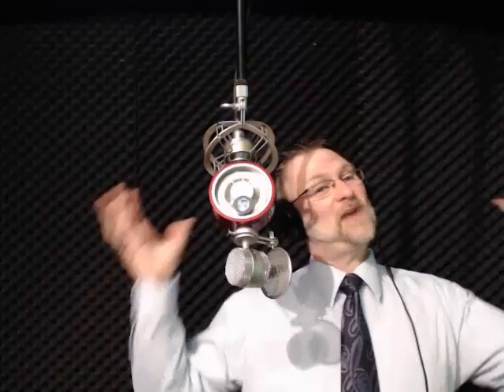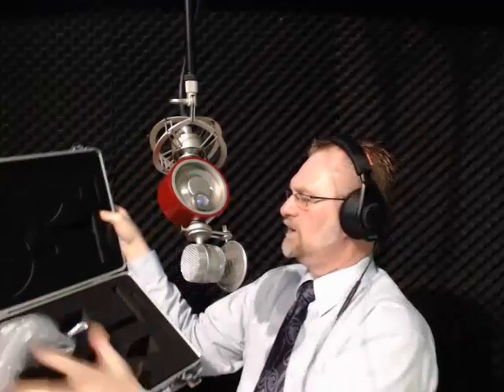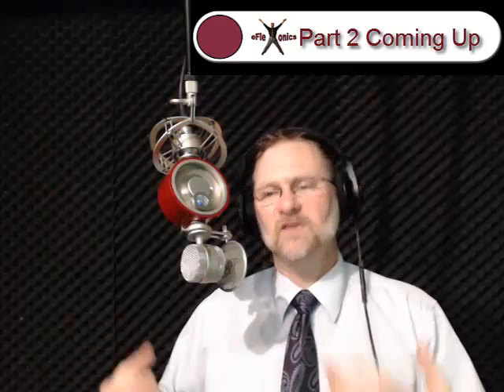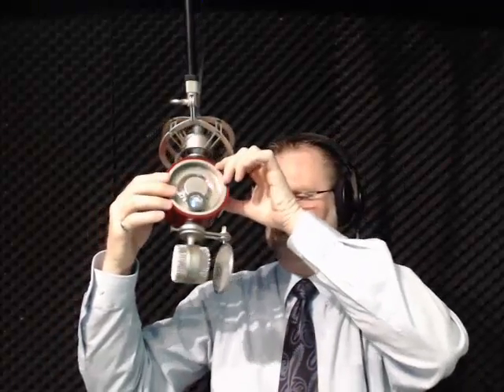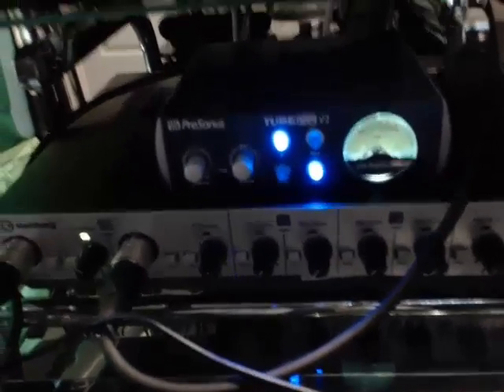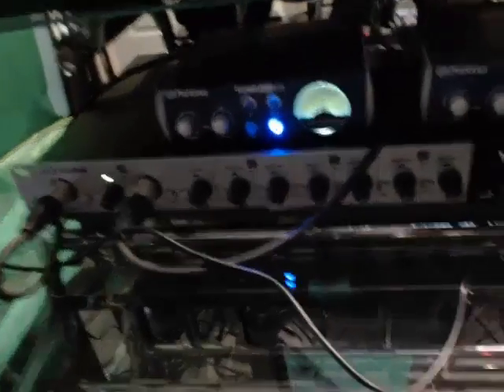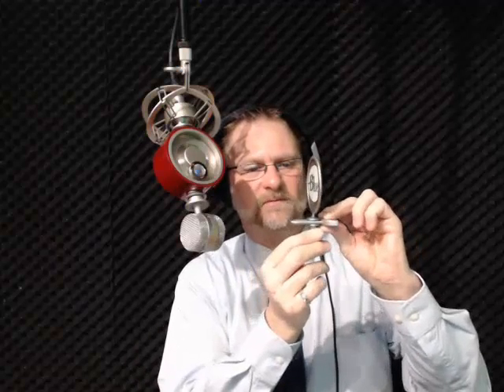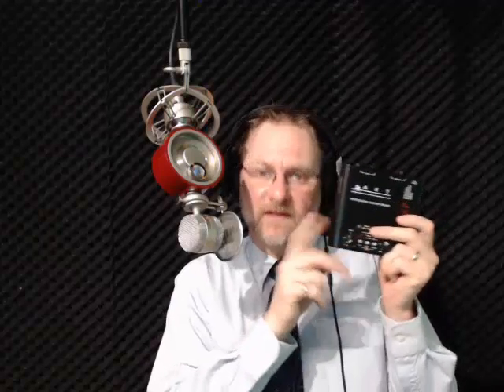Reactor microphone review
The reactor microphone by Blue is one of the most unusually crafted pieces of studio equipment I now own. Hook it up to a good pre tube amplifier, and you have one of the best tools for audio, voice, singing or voice overs you can get at a reasonable price